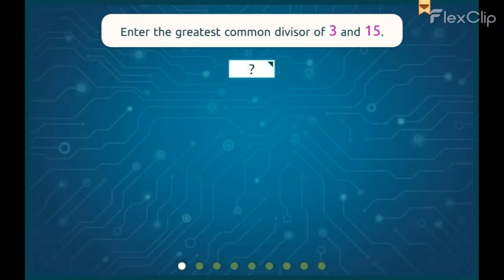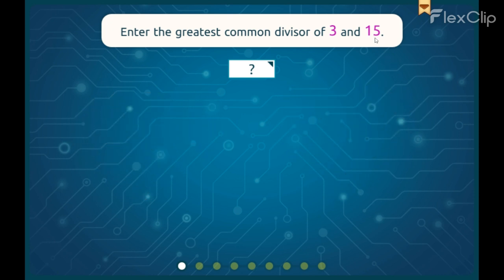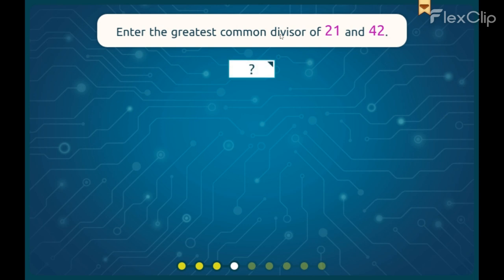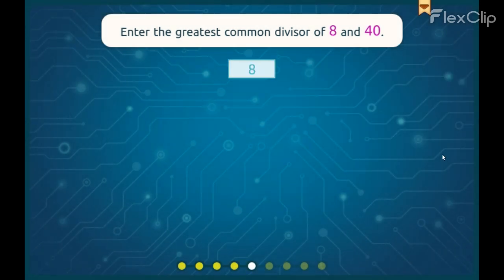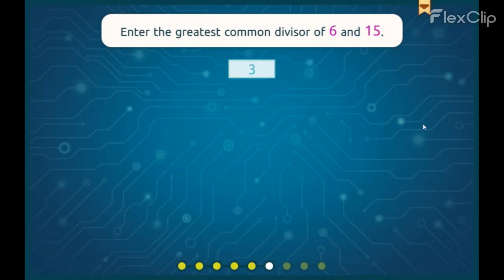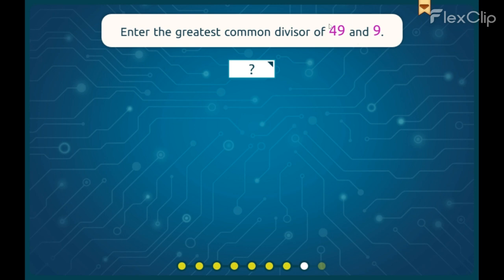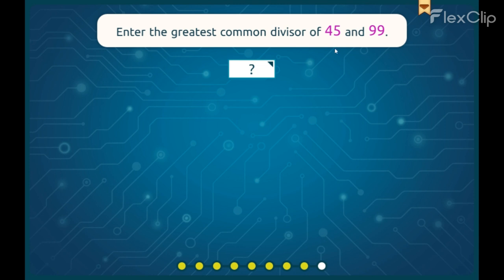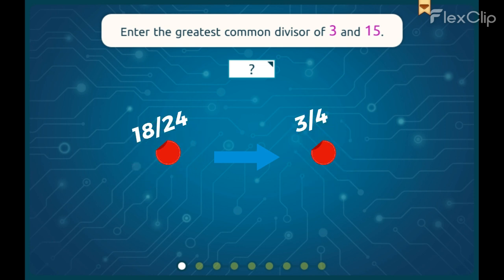INTRO: GREATEST COMMON DIVISORS or FACTORS - Why Is GCD Important? - Multiples - Common Factors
The Greatest Common Divisor (GCD) — also known as the Greatest Common Factor (GCF) — is the largest number that evenly divides two or more numbers.
The GCD shows up in many real-life and mathematical situations. Here's why it's useful:

1. Simplifying fractions
If you want to reduce a fraction to its simplest form, use the GCD.

Example:
18/24 → GCD of 18 and 24 is 6
Simplified: (18 ÷ 6) / (24 ÷ 6) = 3/4

2. Dividing things fairly

If you're splitting something into the largest equal parts without leftovers, the GCD tells you the best way.

Example:
You have 24 red and 36 blue marbles and want equal bags with no extras.

GCD(24, 36) = 12 → You can make 12 bags with the same number of each.